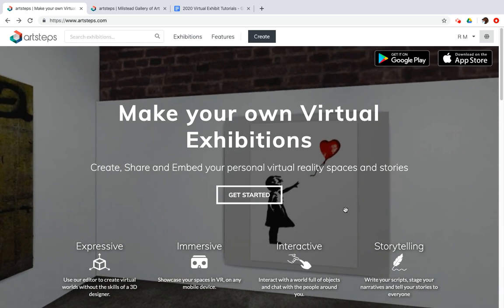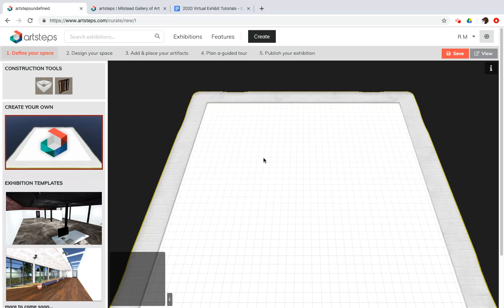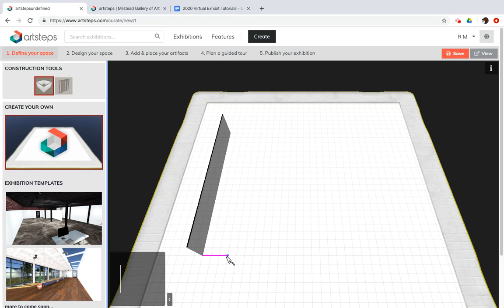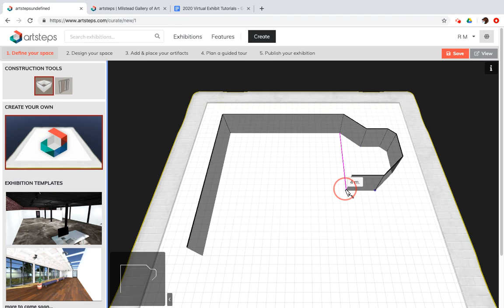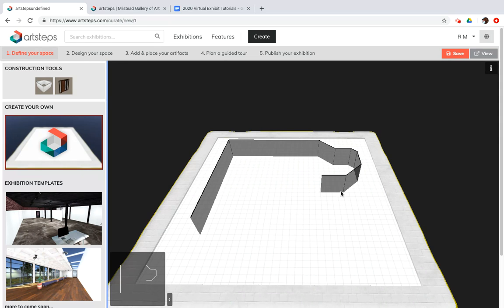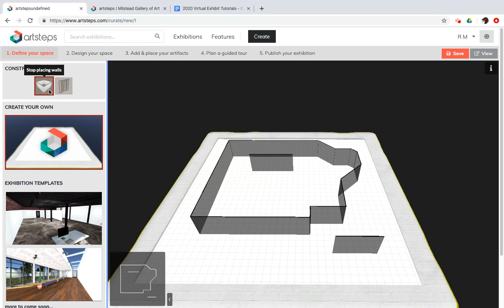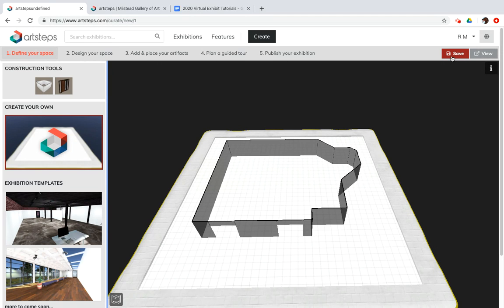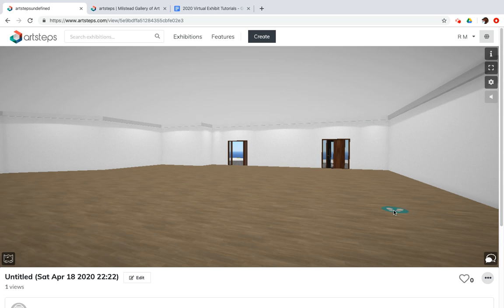Artsteps.com define your space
Creating a virtual exhibit in artsteps.com: adding/deleting walls and doors PLUS how to navigate around your exhibit.